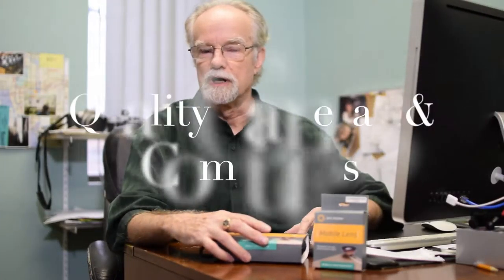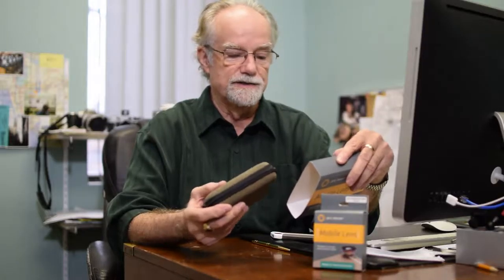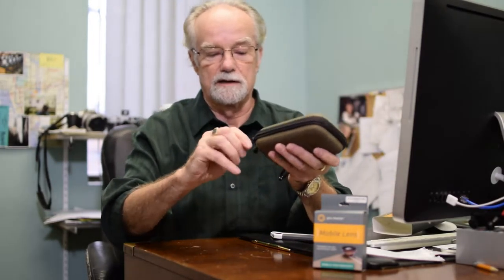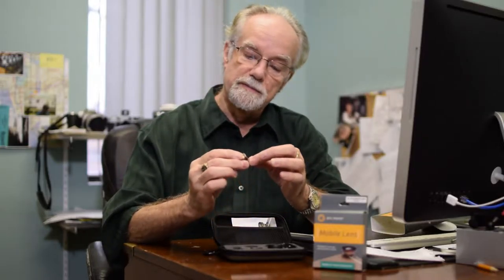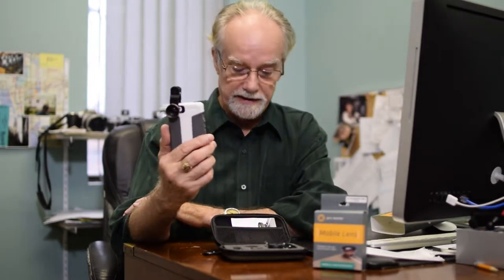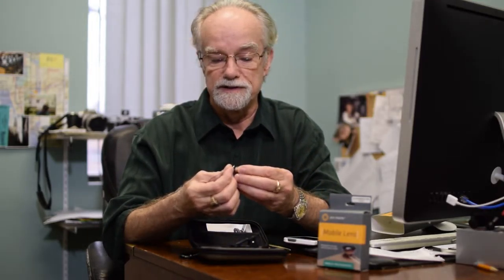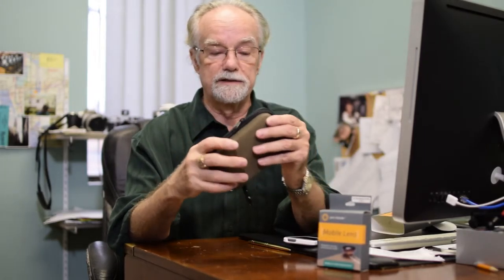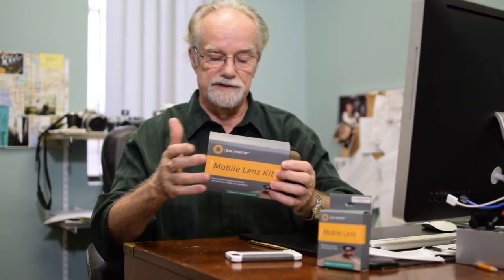PHONE LENSES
Take your phone photography to the next level.  This lens kit gives you all the versatility to be creative with your phone.  Wide angle, fisheye, macro lenses and more.  Check it out.